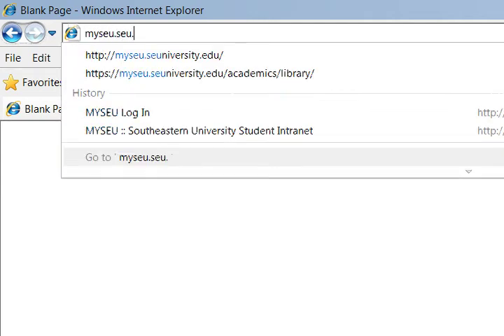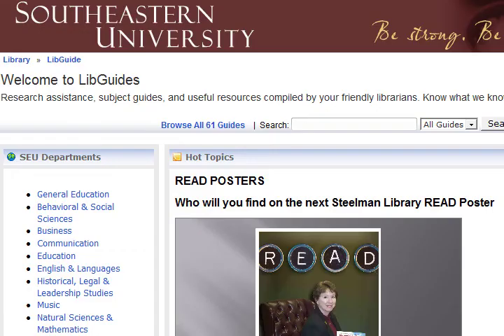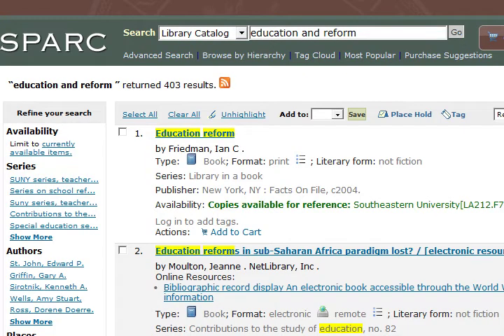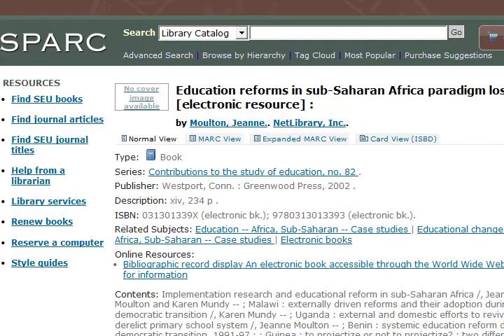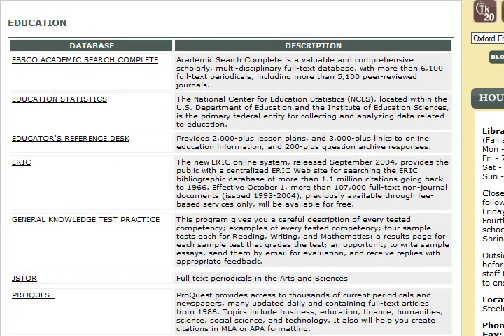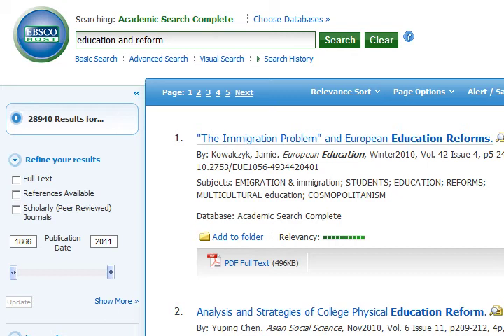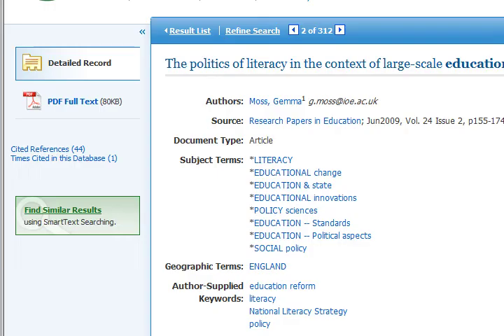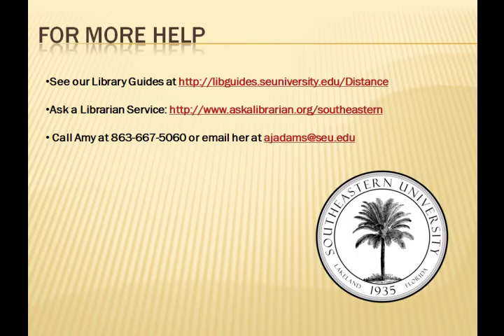Big Educ Project.mp4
Library tutorial for Online Education students - how to find books (SPARC), ebooks, journal articles (EBSCO) and APA formatting.